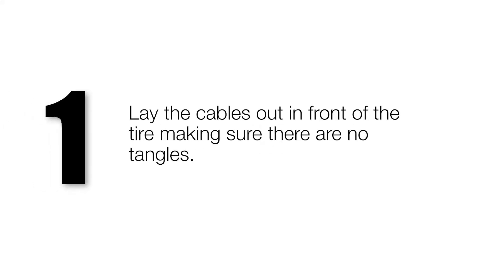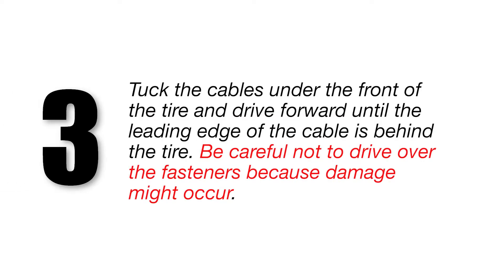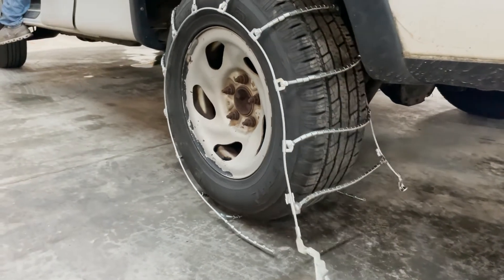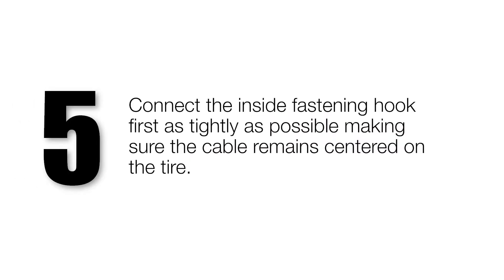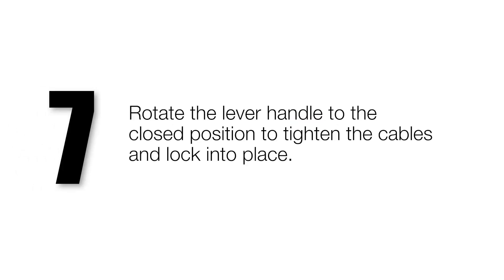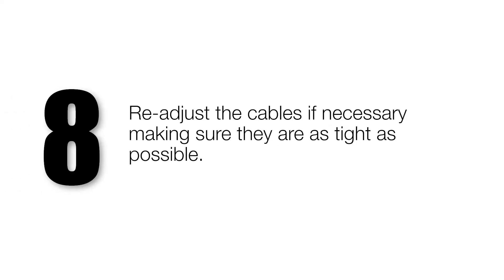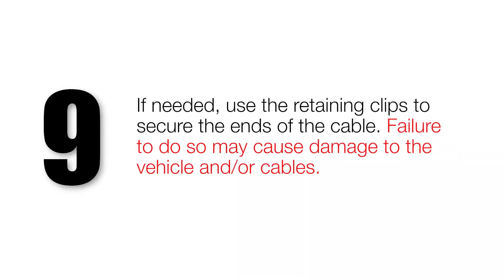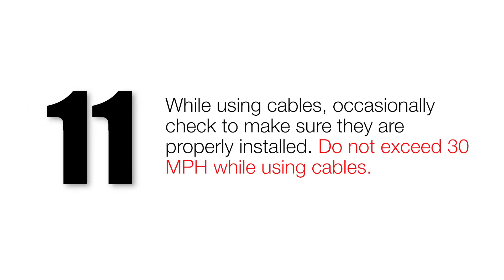Ladder Style Cable Chains (2000C & 3000C Series)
Instructions for the installation of Truck Ladder Style Chains (2000C and 3000C Series)